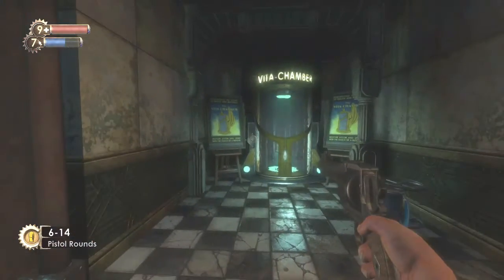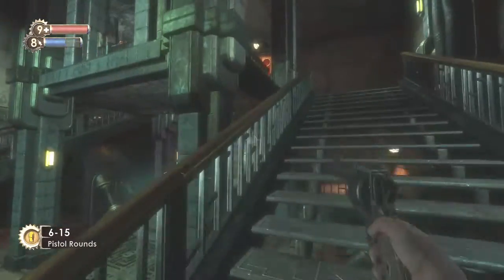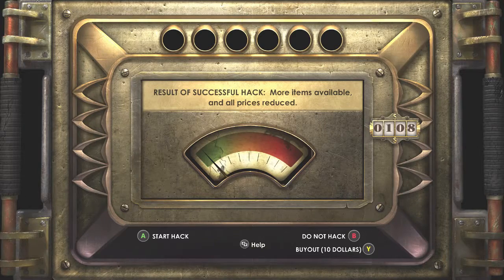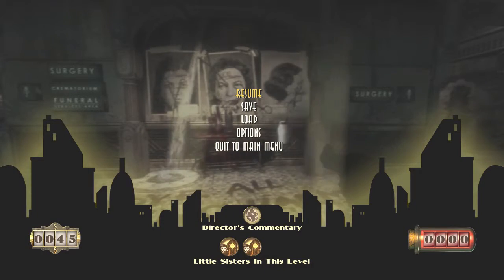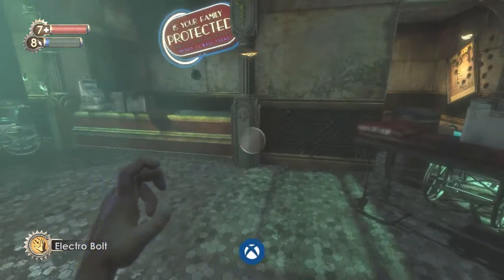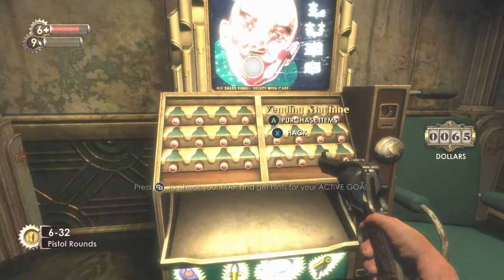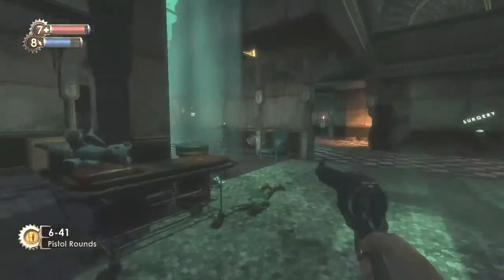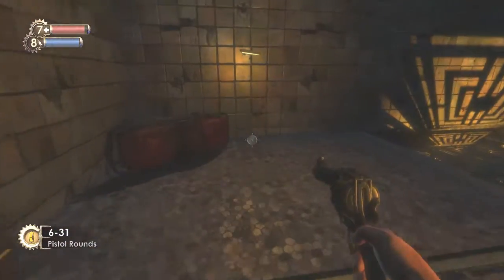BioShock The Collection Playthrough Part 2 Medic!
In this second episode of Watch Me Play Bioshock, I explore the medical pavilion, and meet the worst dentist . . . ever.